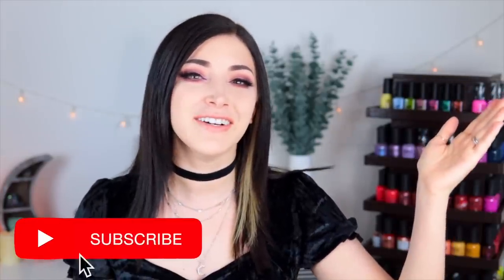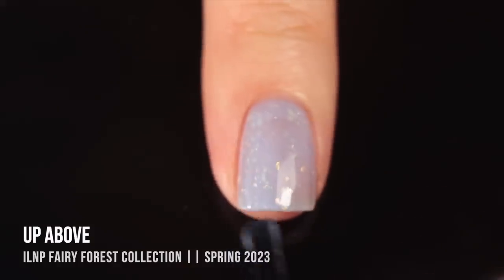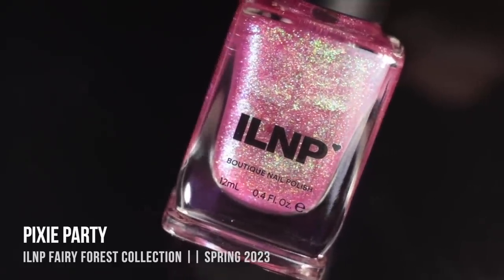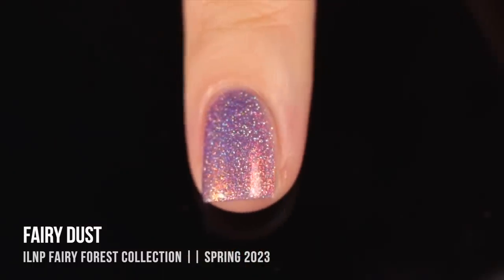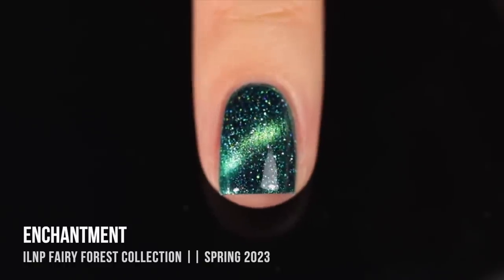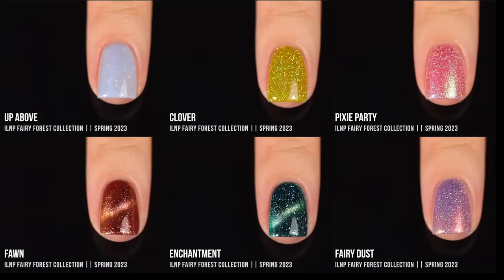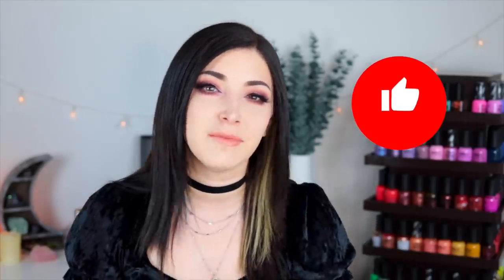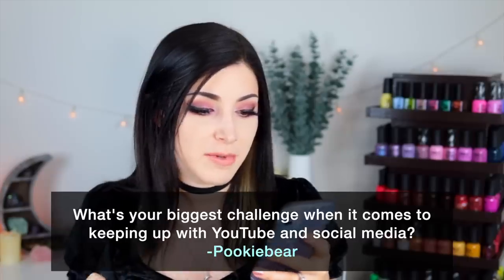ILNP Fairy Forest Spring 2023 Nail Polish Collection Swatch & Review! || KELLI MARISSA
Hi friends! Today I am sharing my swatch and review of the ILNP Fairy Forest nail polish collection for spring 2023 - their second set of the season! And we have 6 new enchanted forest inspired polishes in a variety of finishes from scattered holo jelly to shimmer to magnetics! Which color is your fave??
ILNP is an indie brand that is 10 free, vegan, and cruelty free.

Polishes reviewed:
ILNP Up Above
ILNP Clover
ILNP Pixie Party
ILNP Fairy Dust
ILNP Enchantment
ILNP Fawn

On my nails: ILNP Pixie Party
On my eyes: Whats Up Nails Geode Palette

00:00 Introduction
01:16 ILNP Fairy Forest swatches
09:37 My thoughts, where to buy
12:16 Fun fact